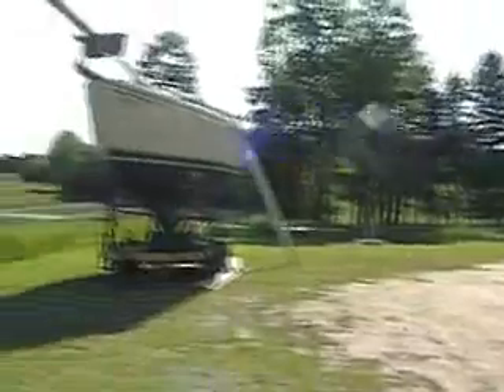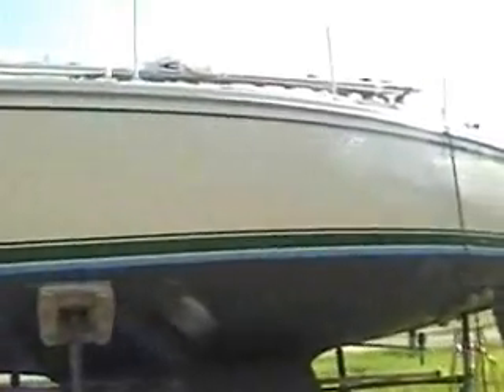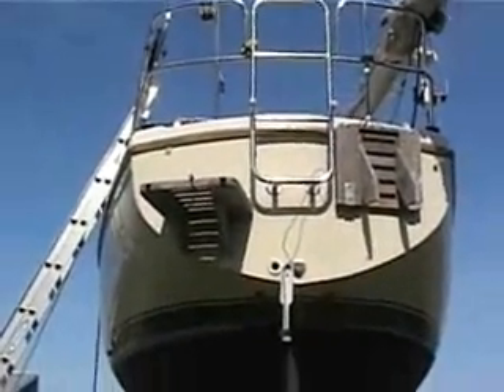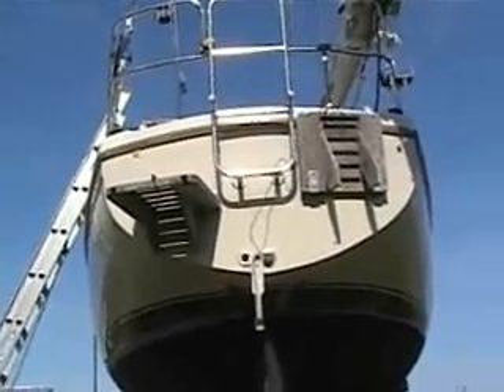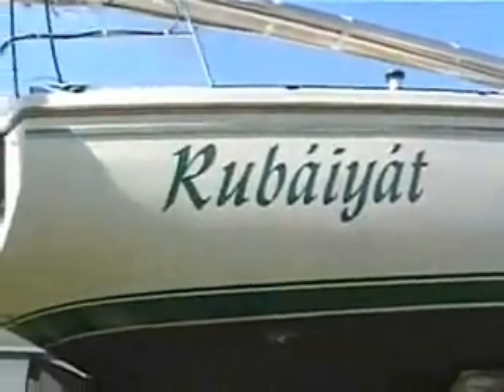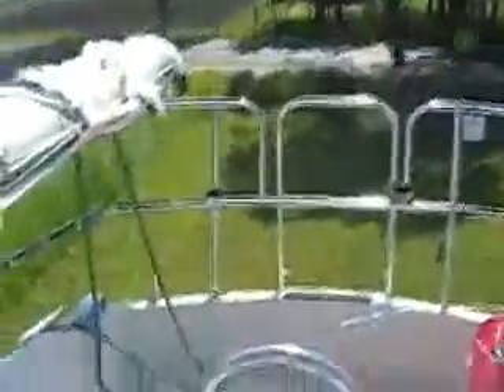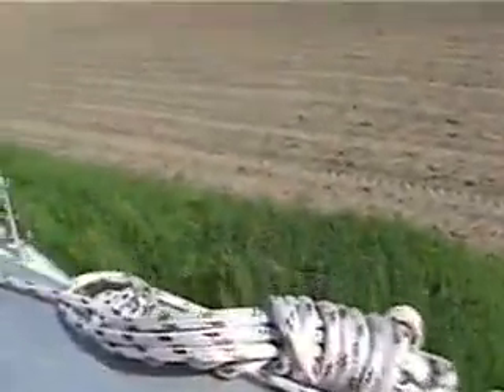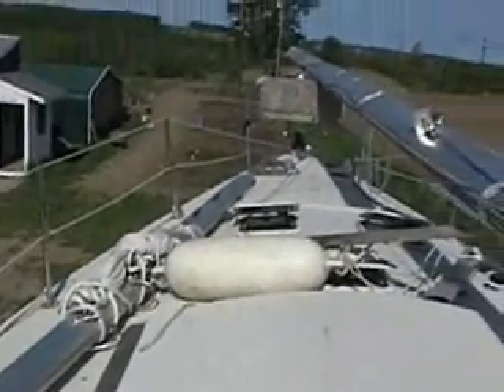Rubaiyat update 1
A short tour of the Ruby, just to keep you up to date.